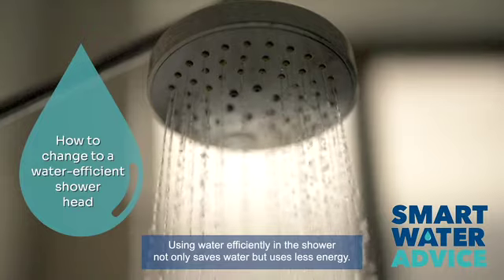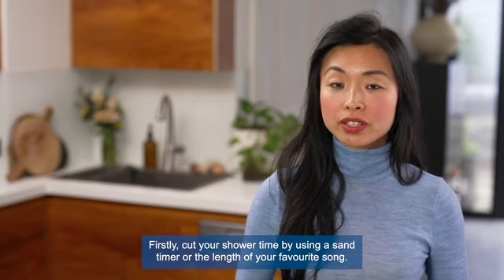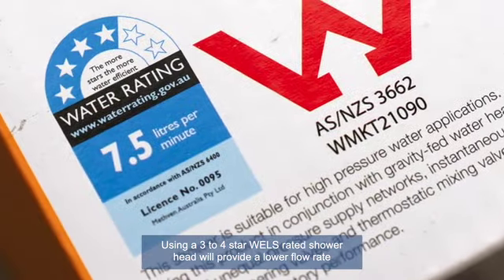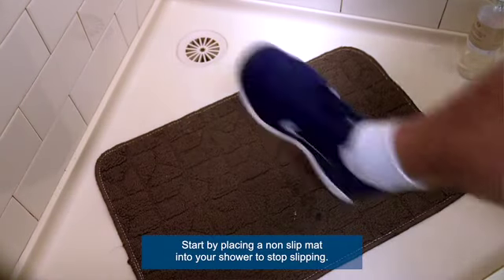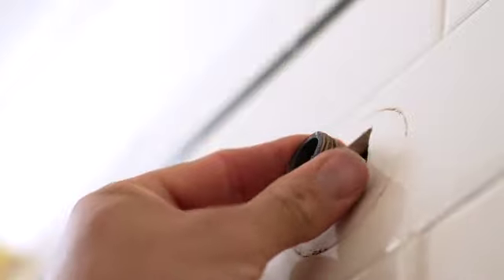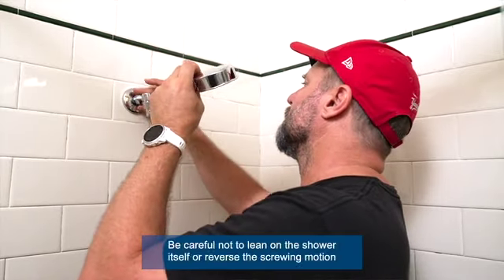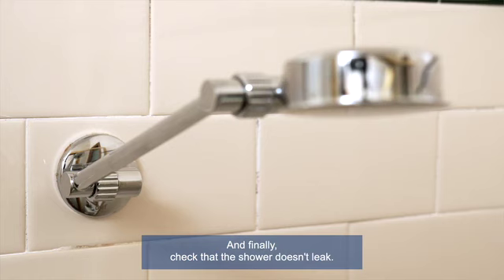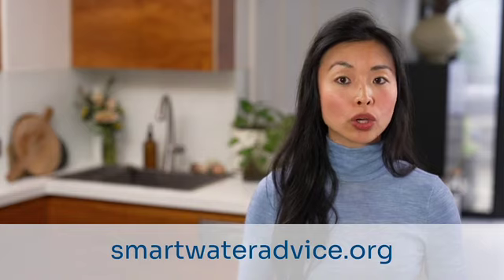How to change a showerhead